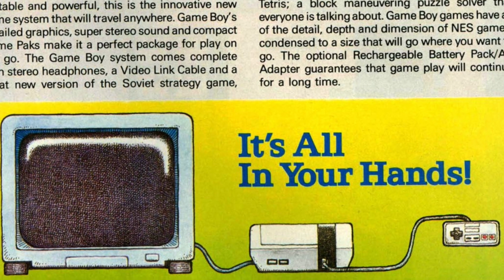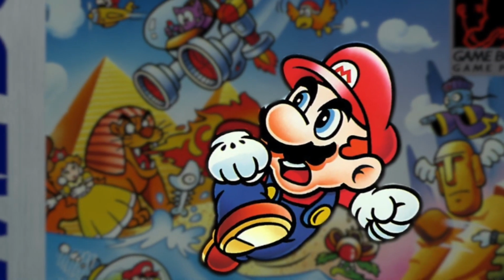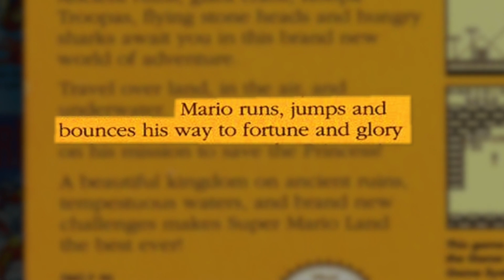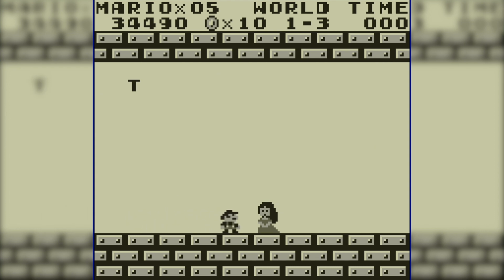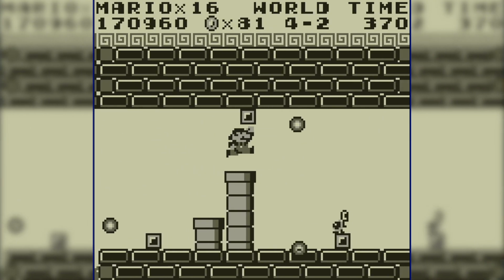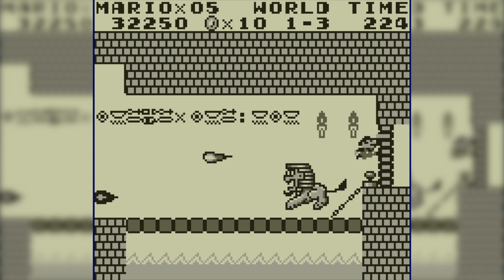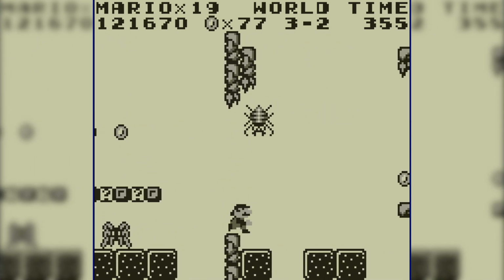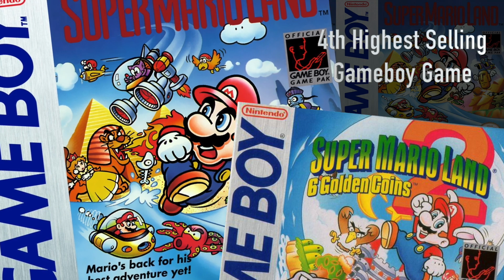Super Mario Land - Boy Meets Game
Come take a look at Mario's first "true" portable title, Super Mario Land for the Nintendo Gameboy! A lot was riding on the success (or failure) of this title, and Nintendo put it all on the line with this quirky Mario game during the launch of the Gameboy in 1989. Join us as we take a look at what made Mario's first Gameboy title so original and why it helped legitimize the portable console in the eyes of the gaming public and publishers as well.

Photo and Video Credits:
Super Mario Land (Gameboy Game) - Nintendo
Nintendo Power Magazine - Nintendo
Super Mario Bros. Super Show Clips - DHX Media
The Ghost and the Darkness - Paramount Pictures
Indiana Jones and the Temple of Doom Clip - Lucasfilm/Disney
Boy Meets World Clips - ABC/Disney
Virtual Boy Photo - Evan Amos